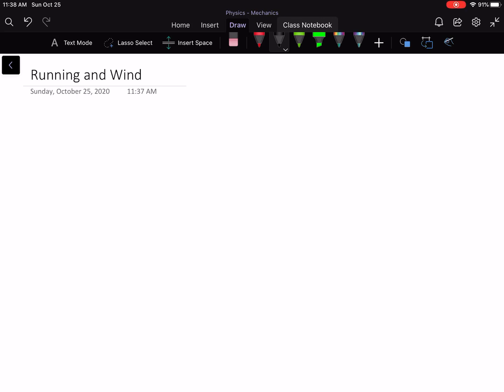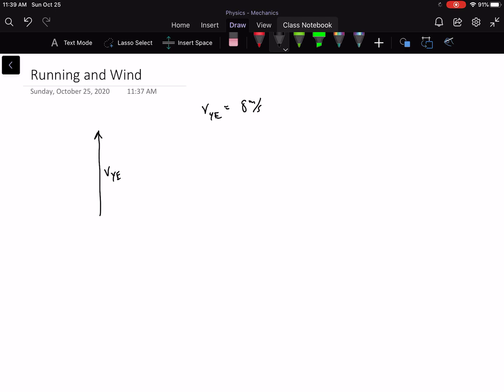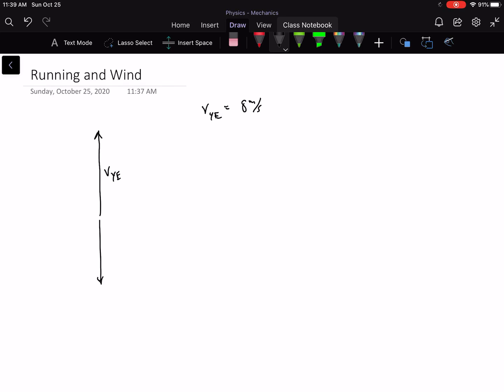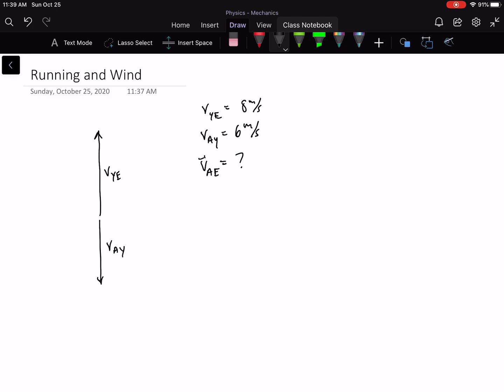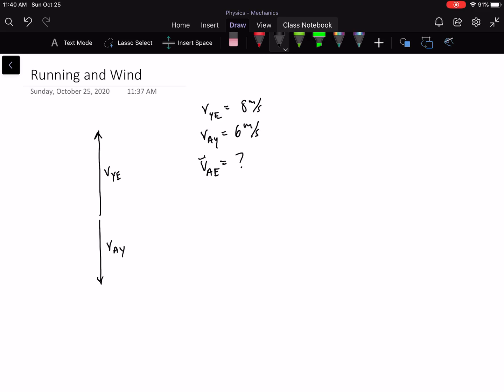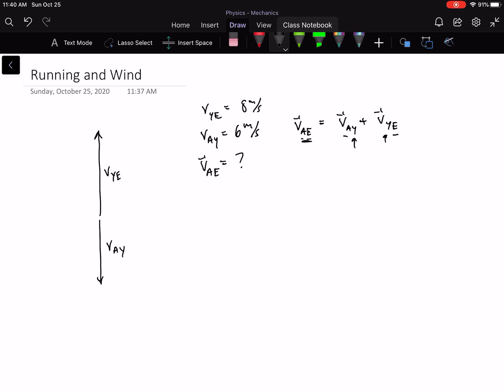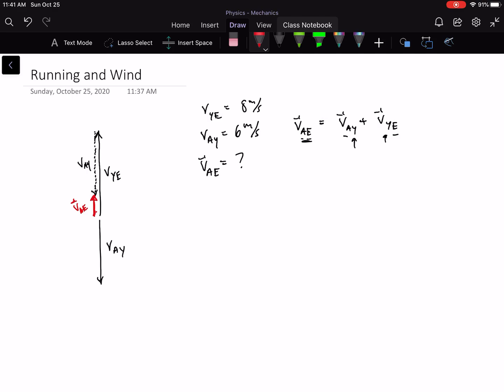Exam 2 - Running and Apparent Wind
This is a 1-D relative motion problem that illustrates the concept of apparent wind.